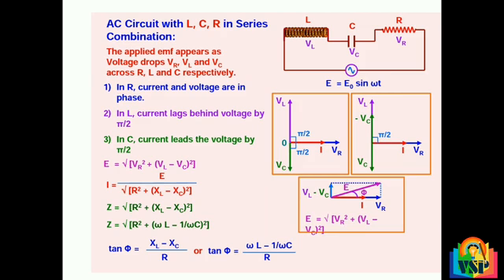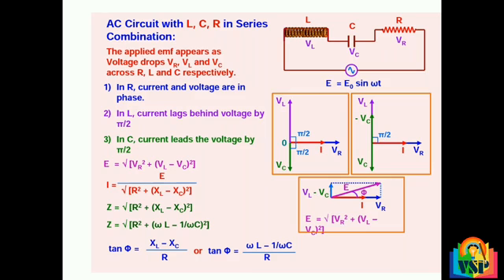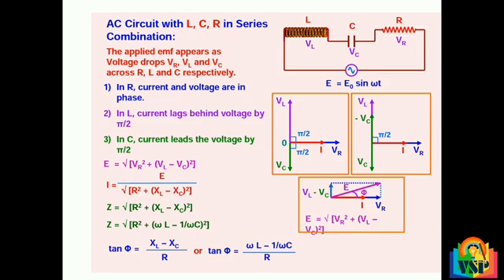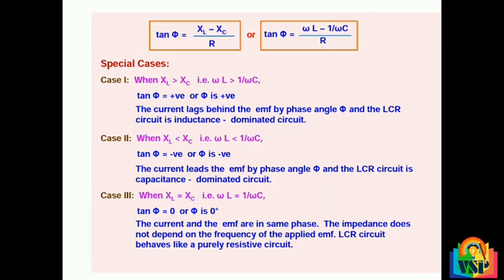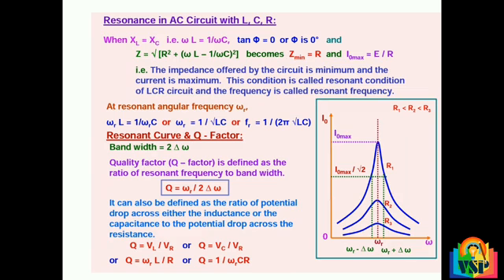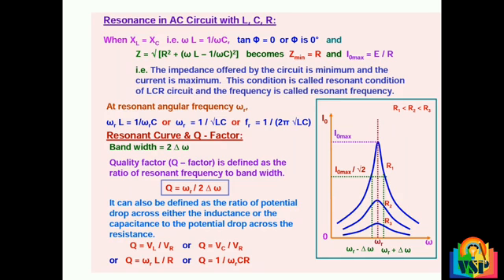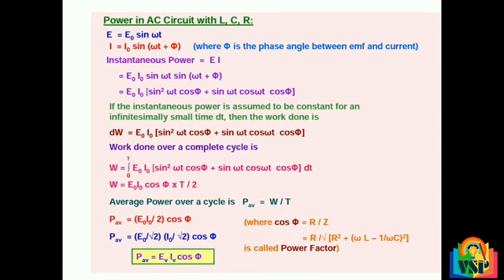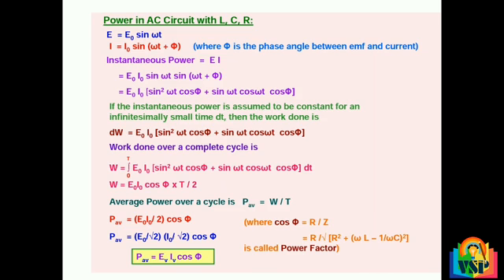CBSE XII PHY CH-7 PART-4 AC